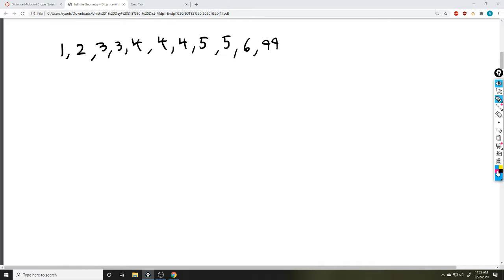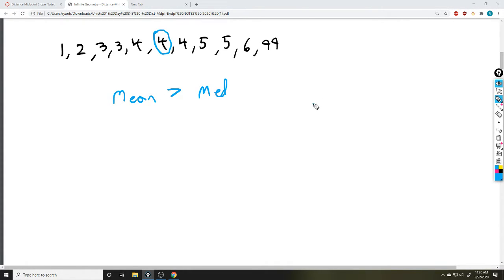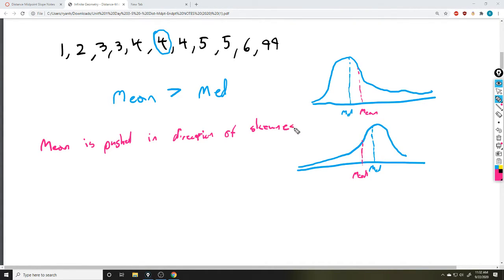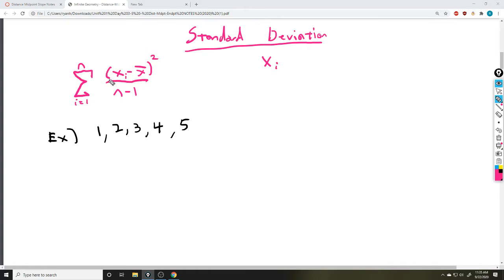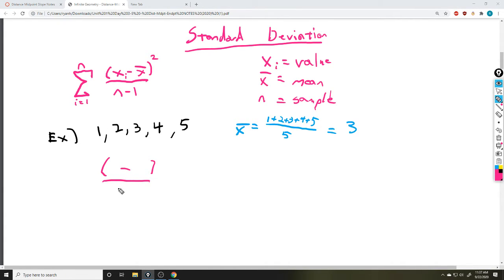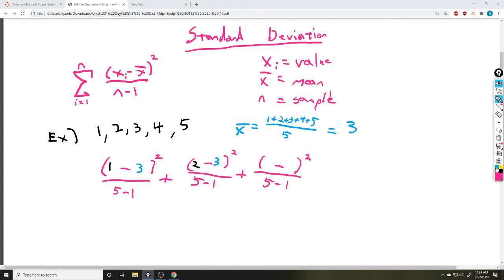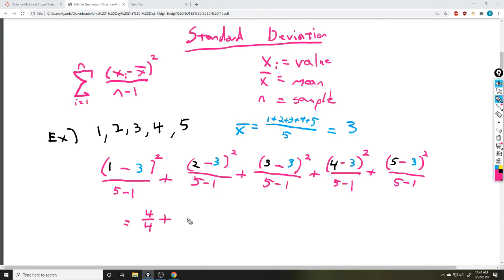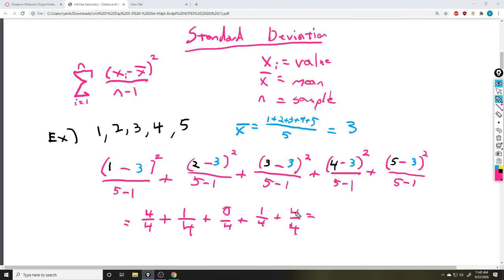Chapter 1 Odds and Ends